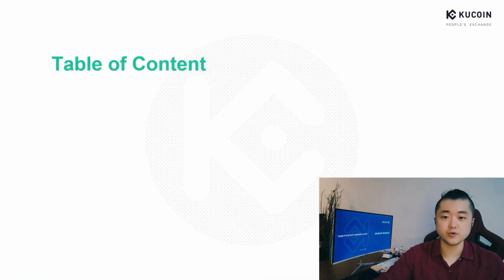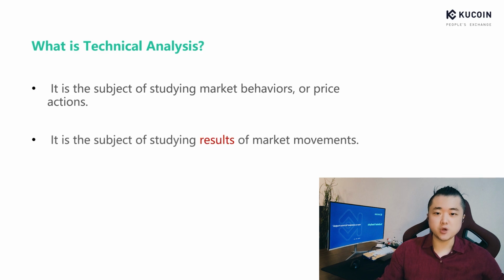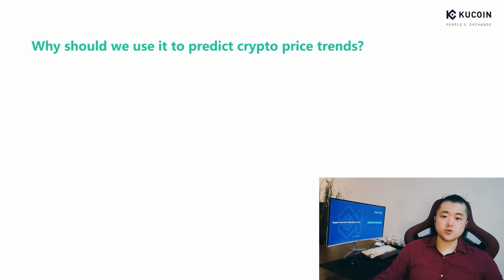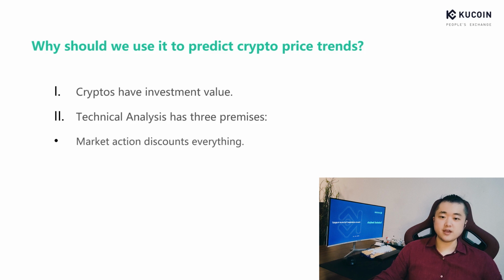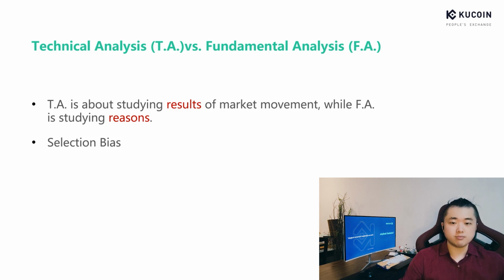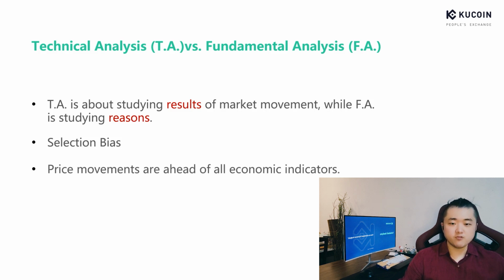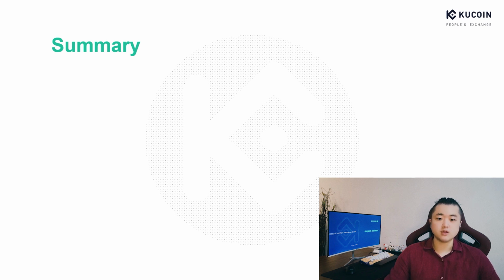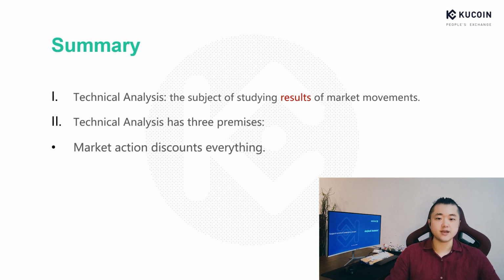Session 1:How to understand Technical Analysis?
Hi guys! Welcome to KuCoin TA 2022 Series! Today, we’ll be talking about Technical Analysis and its importance in crypto trading. Is it a reliable method of estimating future price direction - or is it as reliable as astrology? What do YOU think about technical analysis? Like and share this video if you found it helpful, and don’t forget to subscribe and hit the notification bell icon if you don’t want to miss any of our future videos!

00:00 How to understand Technical Analysis?
00:34 Brief introduction of the whole KuCoin Technical Analysis Tutorial series
01:28 Brief introduction of How to understand Technical Analysis
02:07 What is Technical Analysis?
03:05 Why should we use Technical Analysis to predict crypto price trends?
04:41 Technical Analysis vs. Fundamental Analysis
06:24 Summary

Launched in September 2017, KuCoin is a Top 5 Crypto Exchange Globally. As the home of Altcoins, KuCoin has supported over 600 projects with 1000+ trading pairs.

Known as "People’s Exchange", KuCoin currently provides Spot trading, Margin trading, P2P fiat trading, Futures trading, Staking, and Lending services to over 10 million users in 207 countries and regions around the world. In November 2018, KuCoin announced $20 million (USD) round A funding from IDG Capital and Matrix Partners.
• KuCoin is the Best Cryptocurrency Exchange and App Awards Winner for 2022 by Ascent
• In 2021, Forbes Advisor named KuCoin as one of the Best Crypto Exchanges.